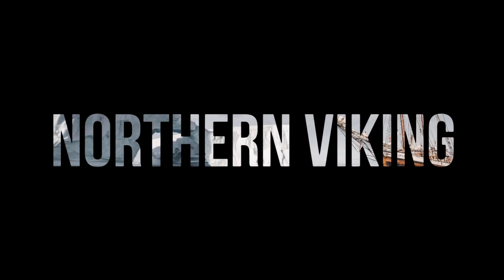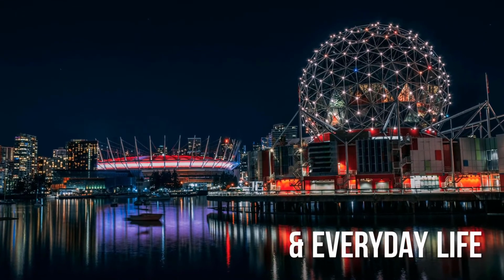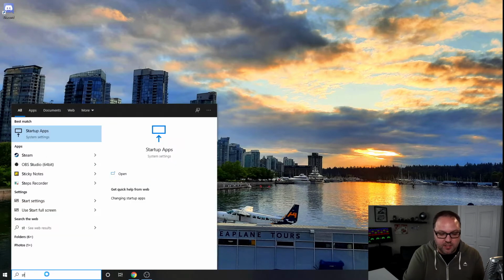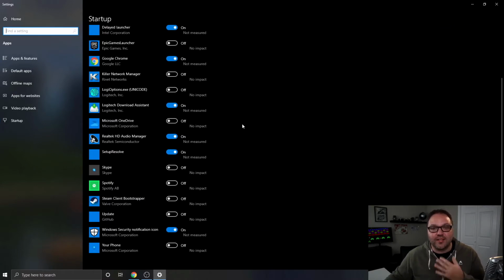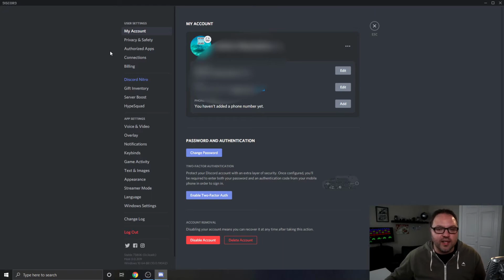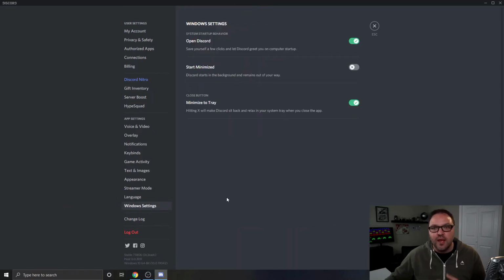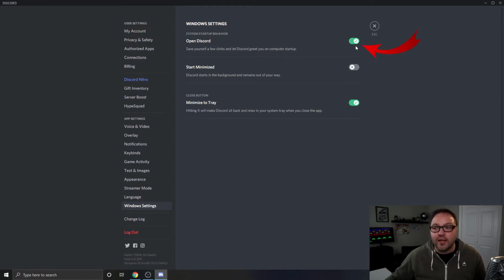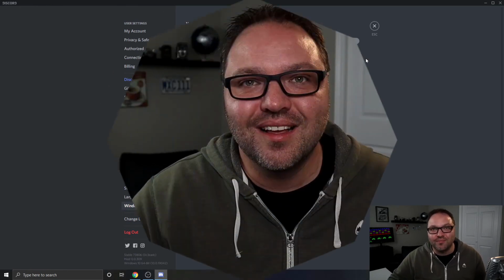How To Disable Discord on Startup | Windows 10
Are you wondering how to Disable Discord on Startup in Windows 10? In this tutorial, I will show you how to turn off and disable the auto-launch of Discord in Windows 10. This simple Discord setting change will disable discord on startup and allow you to open the program only when you are planning on using it.